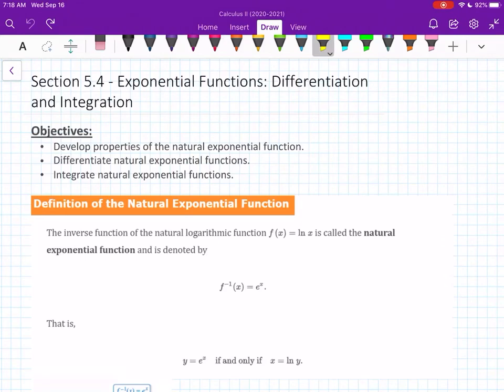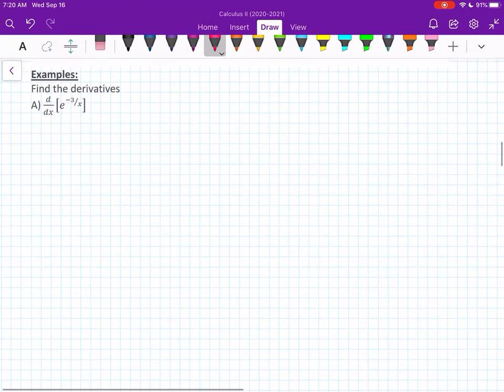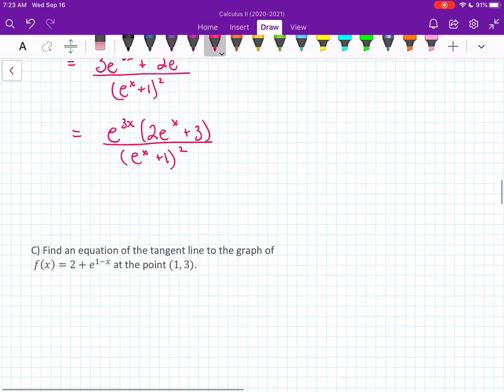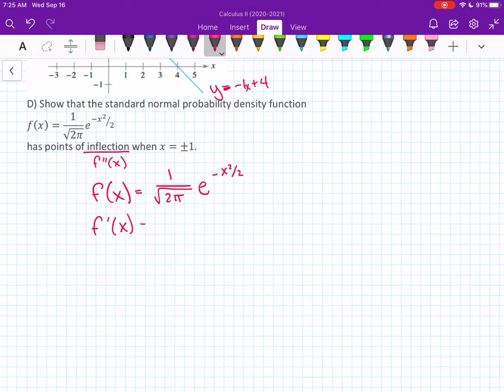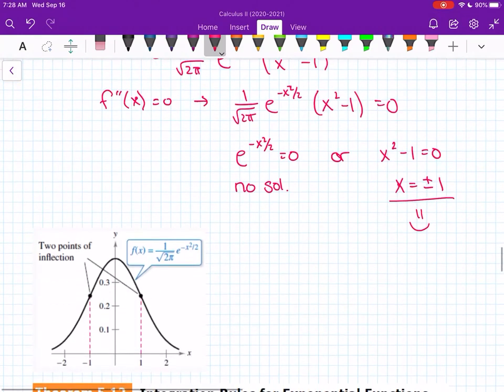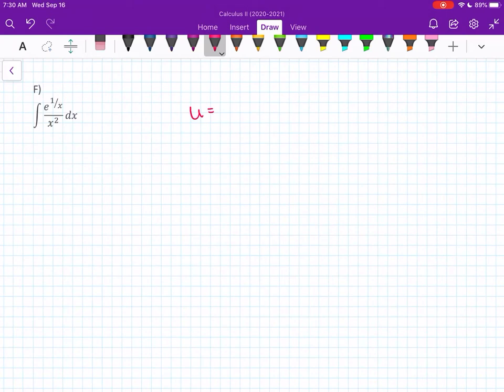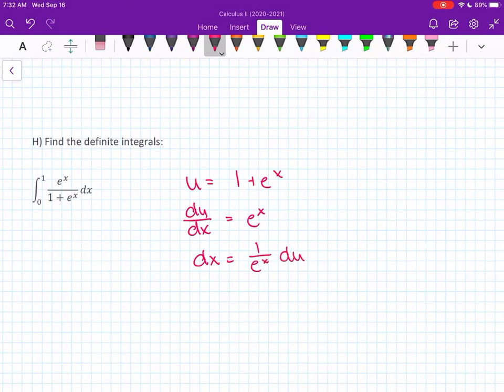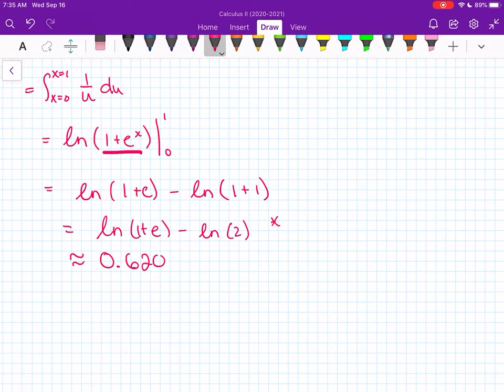5.4 - The Natural Exponential Function: Differentiation and Integration